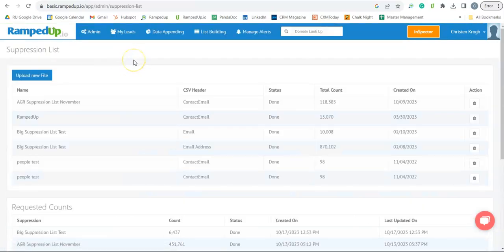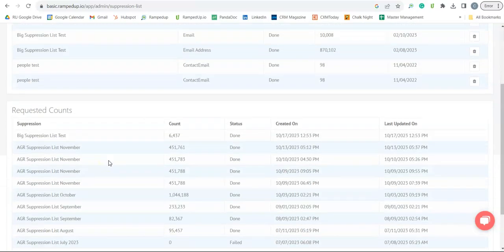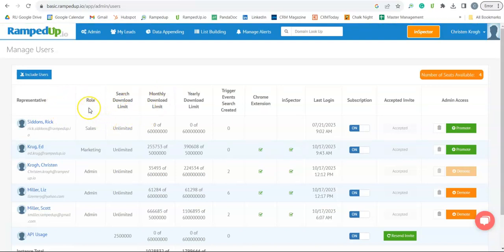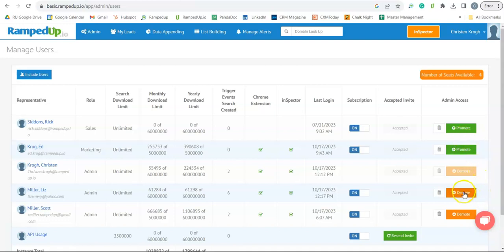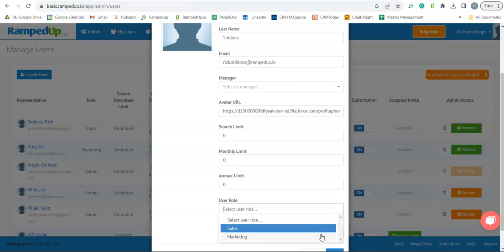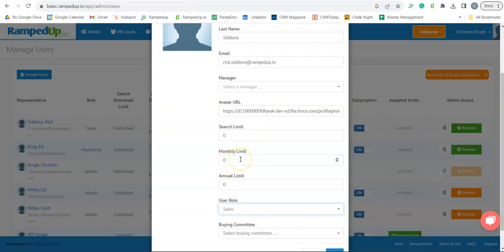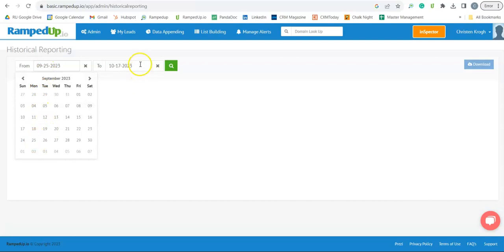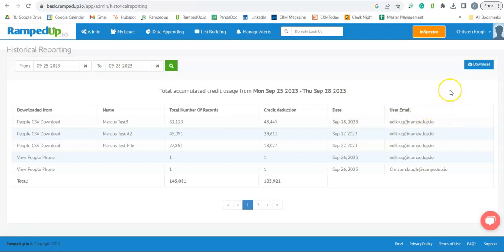Admin Functionality within RampedUp App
Training video of the admin functionality with roles and historical reporting.